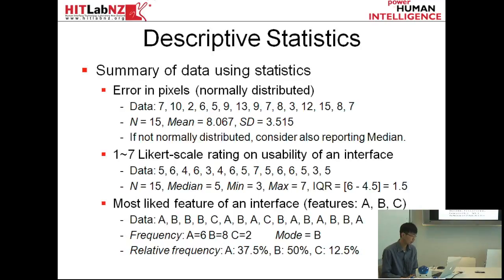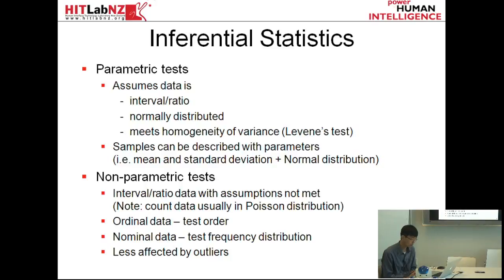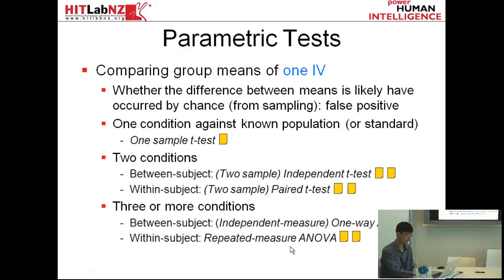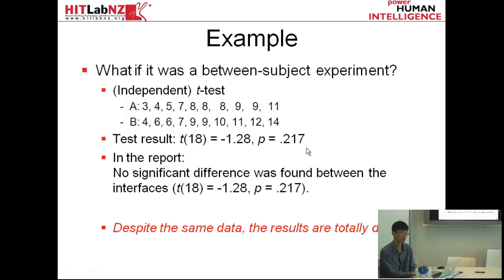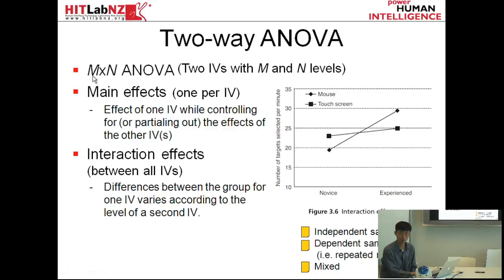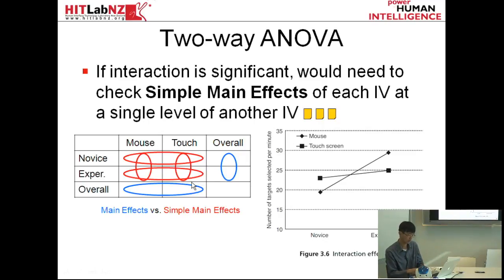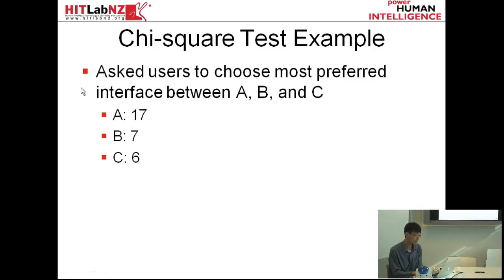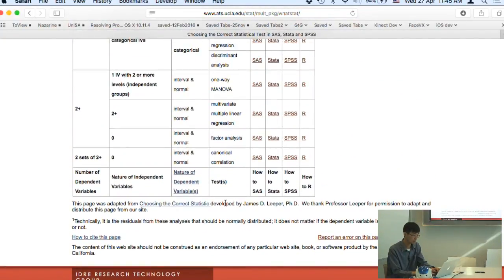MHIT Lecture - 27 Apr 2016